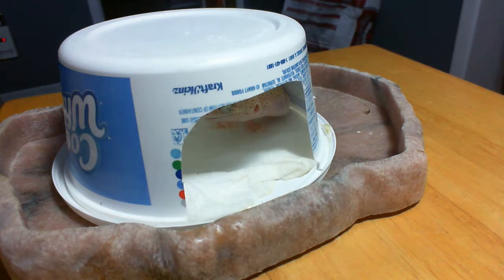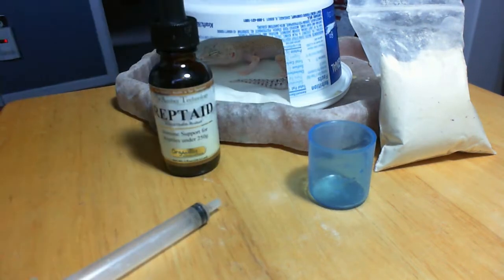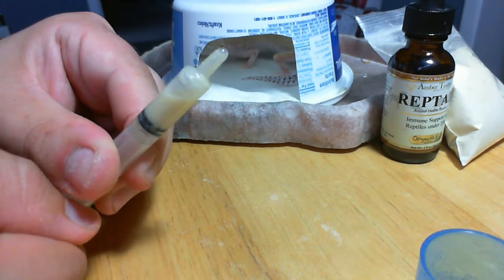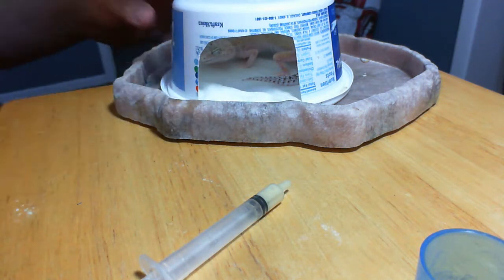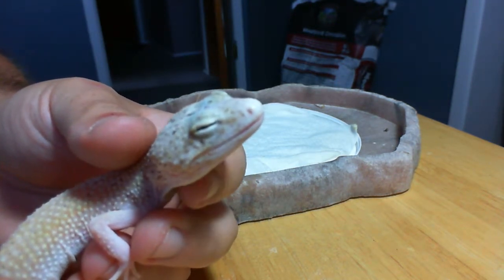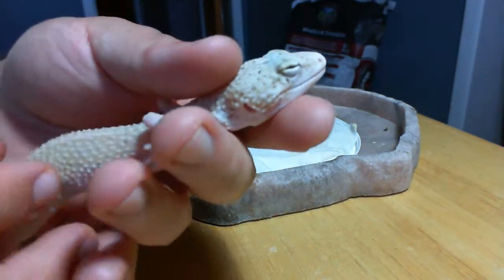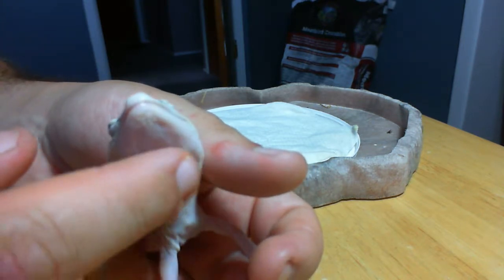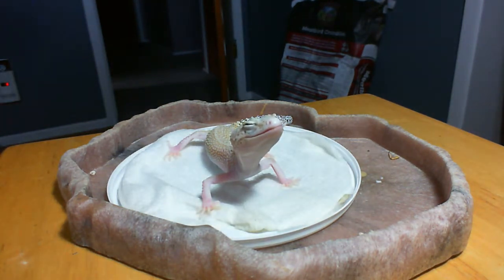Hand Syringe Feeding Rescued Leopard Gecko Close Up!!!!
Extreme close up and how to for hand syringe feeding of my rescued leopard gecko lizard.